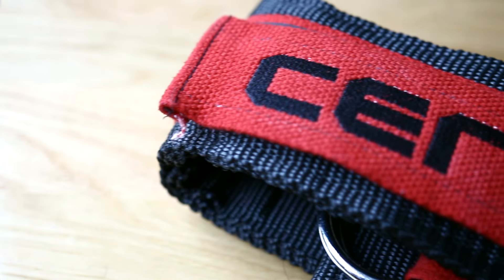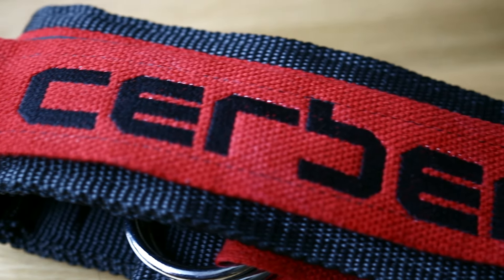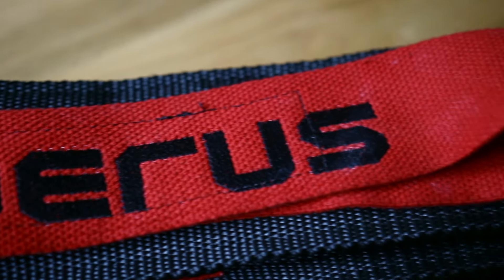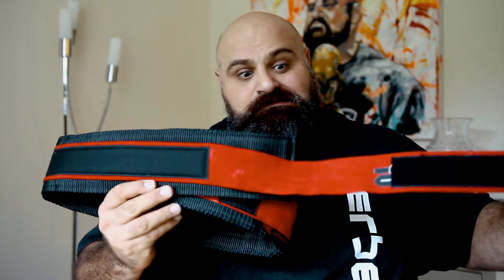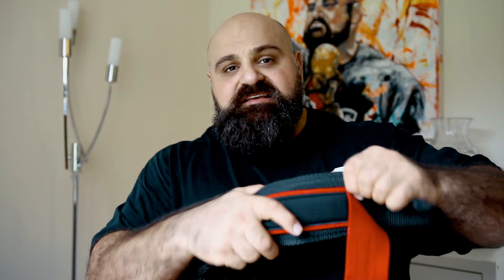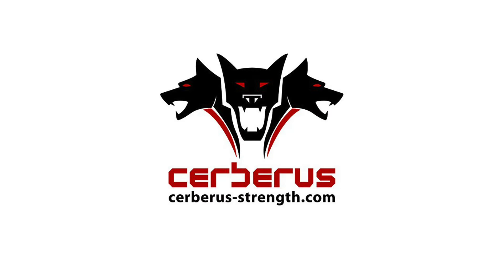Cerberus strength belt - product overview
Official channel of competitive strongman. Laurence Shahlaei
2017 UK's Strongest Man, 2016 Europe's Strongest Man, Ultimate Strongman World Champion, 2 X Britain's Strongest Man, 9 X World's Strongest Man competitor & British powerlifting record holder.

*Full disclosure - I am sponsored by Cerberus strength who provide me with products to use, however all opinions are my own, I am reviewing equipment that I have and continue to use in training and competition*

Personal training at Pro Strength & Fitness Gym in Swindon.

[Video by]
Will Langlands ( @w_langlands )